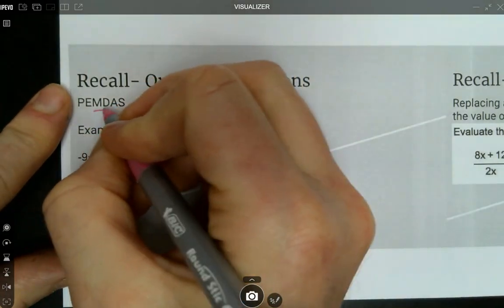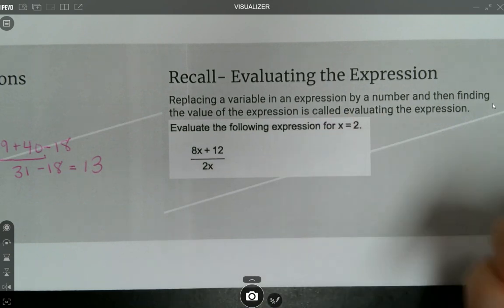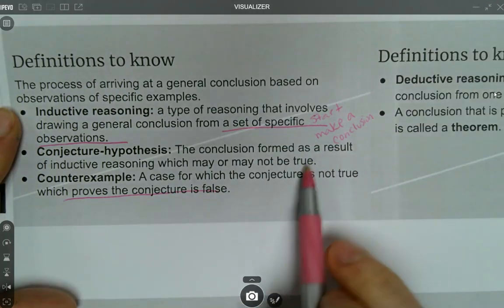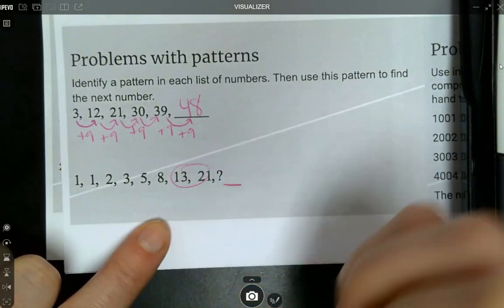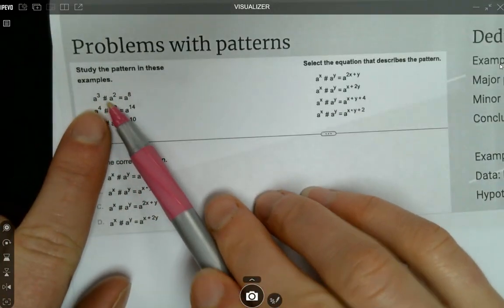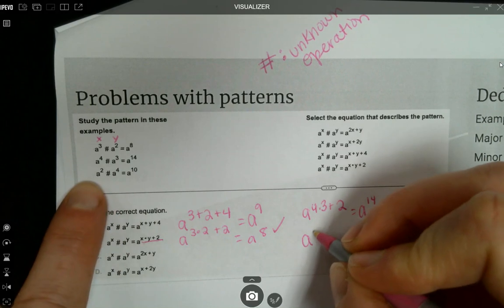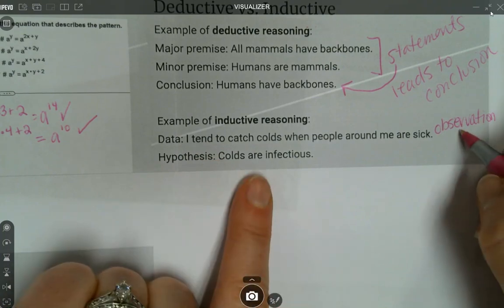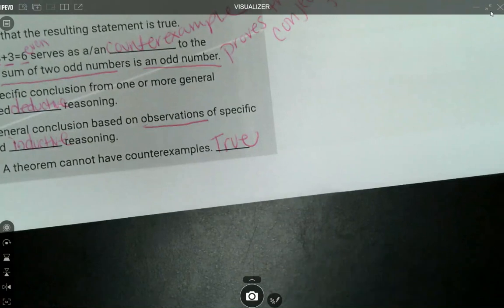Math 1332 1.1 Lesson- Inductive/Deductive Reasoning